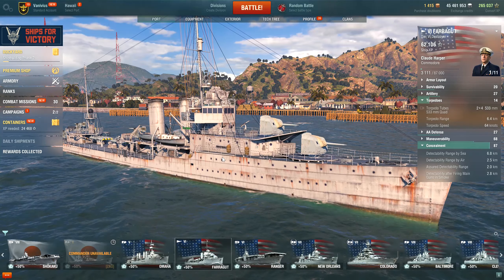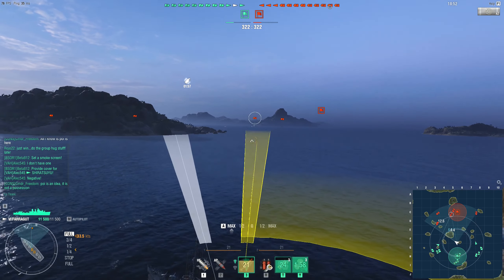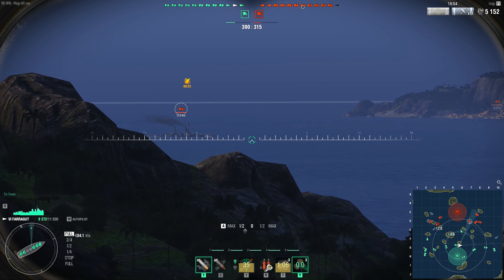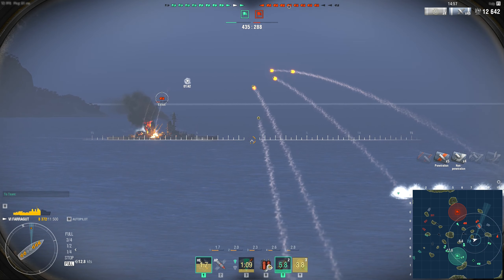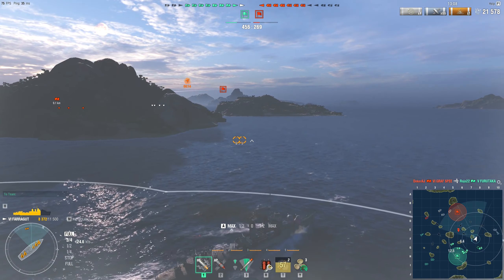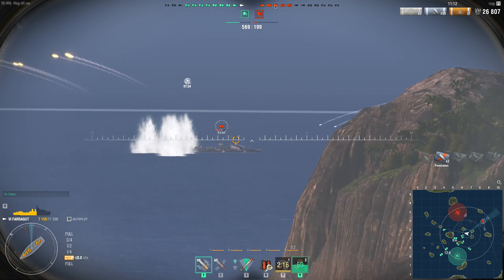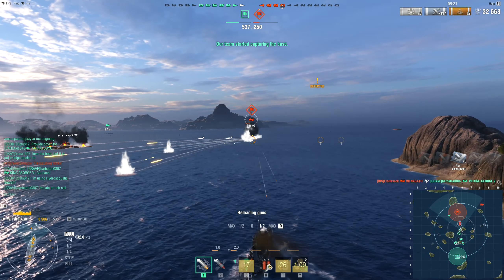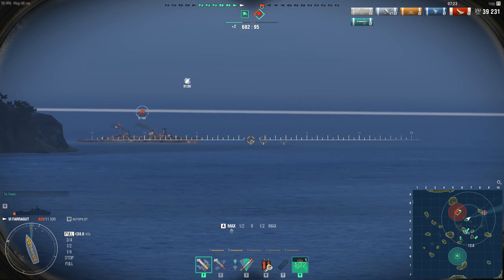World of Warships - Domination with US Destroyer Farragut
Outstanding World of Warships game, dominating with Tier 6 US destroyer Farragut.

World of Warships is a naval warfare-themed massively multiplayer online game produced and published by Wargaming.  Players engage in fleet combat in random teams with historically accurate warships, ranging from destroyers and cruisers, to battleships and aircraft carriers, across a variety of different naval maps.